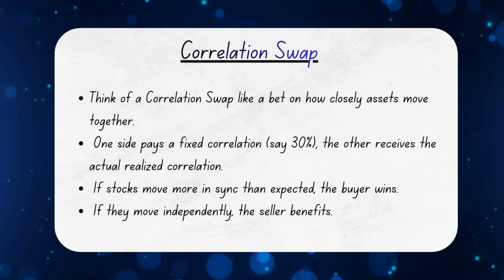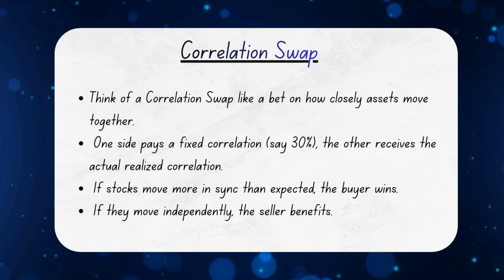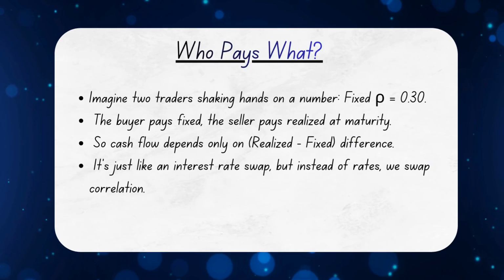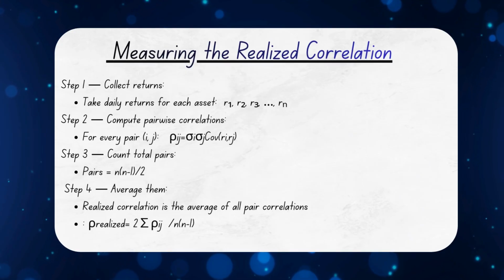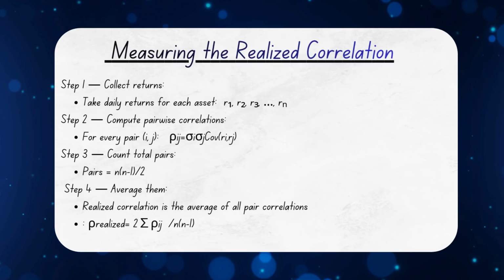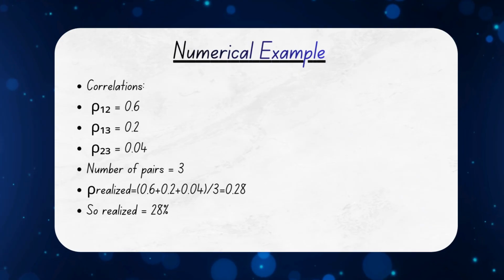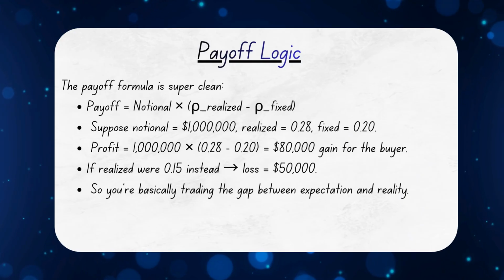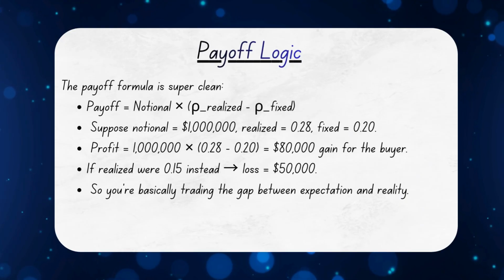Correlation Swap Explained Simply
In this video, we break down Correlation Swaps in an easy, story-style format so you can understand the concept without heavy math. Learn how traders bet on how assets move together, who pays fixed vs realized correlation, and how the payoff is calculated step-by-step using clear formulas and a small numerical example.

Perfect for:
• FRM students
• Risk management learners
• Finance beginners